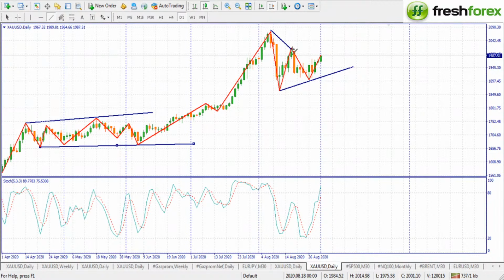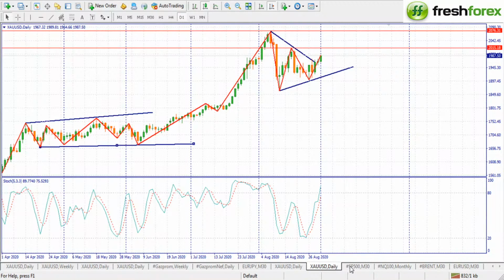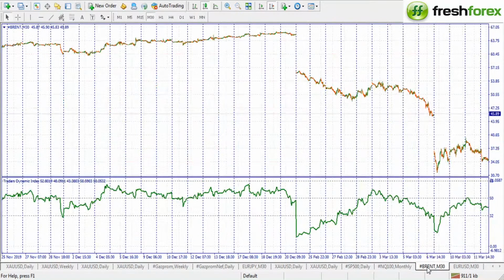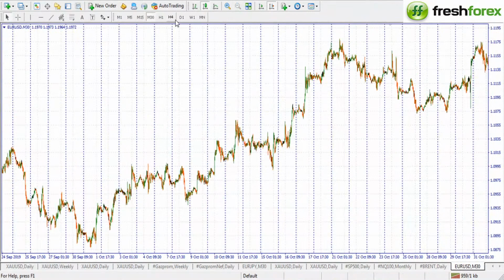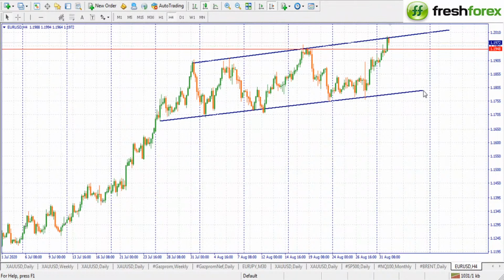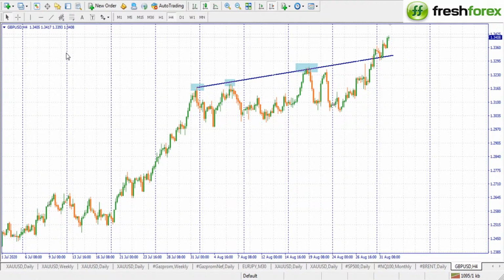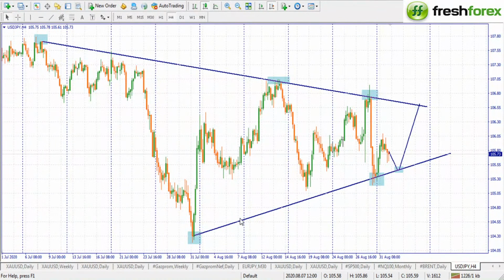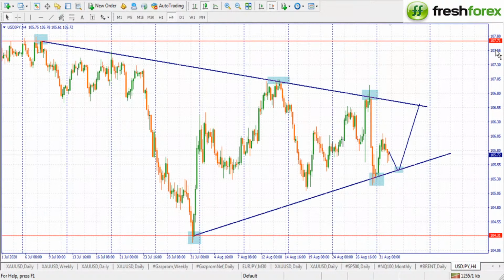Forex Forecast - 1 September 2020 [FRESHFOREX.COM]